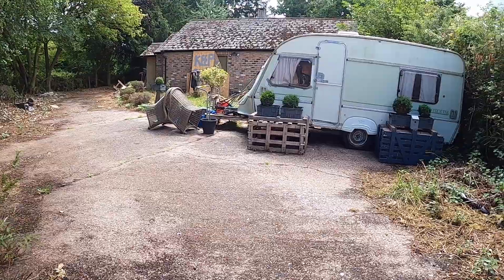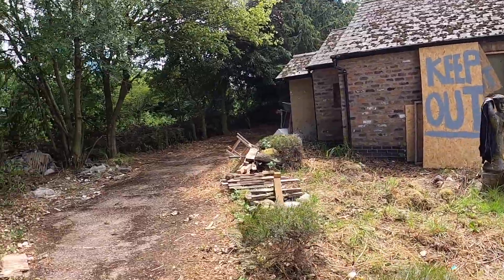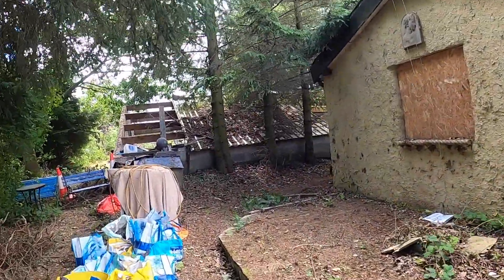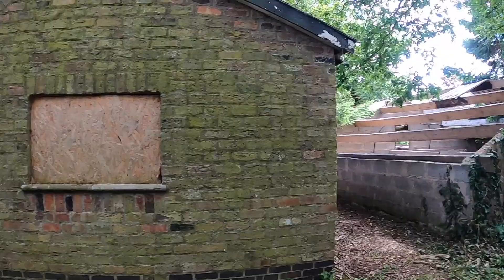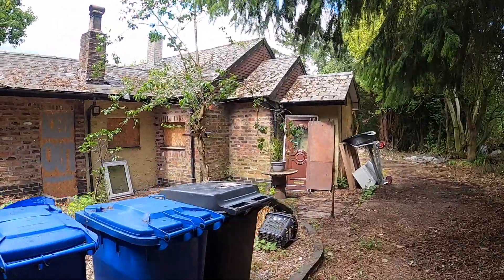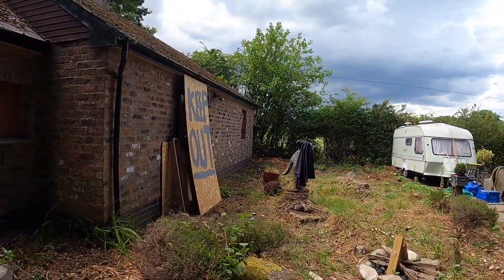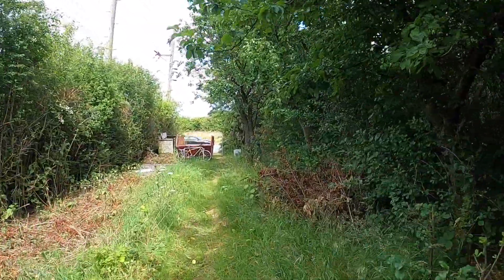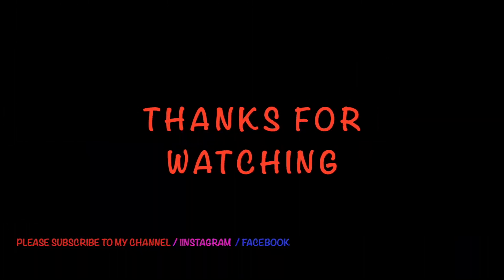Souther Urbex Oaklegh lodge visit 2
Explore the changes with Southern Urbex whom visited Oaklegh Lodge in Cheshire for the second time.